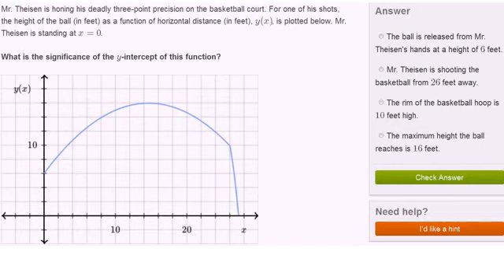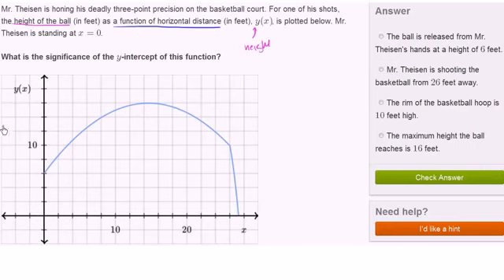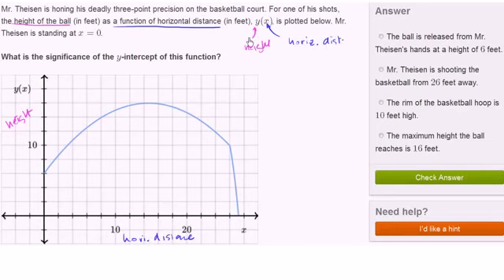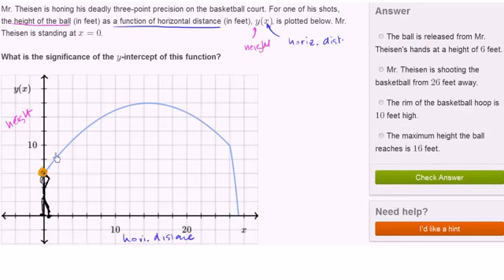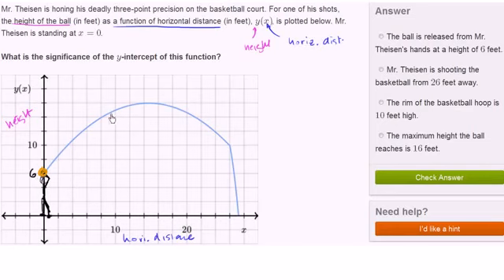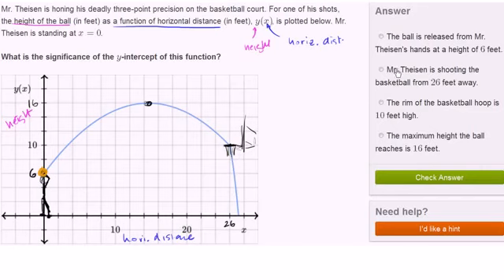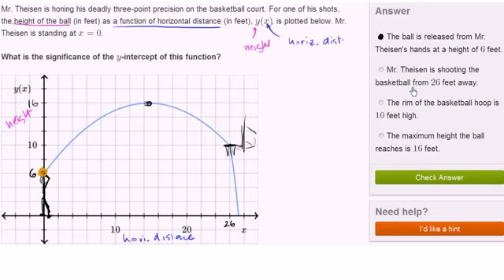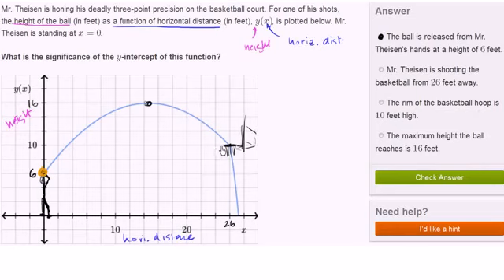Interpreting features of functions 2 Example 1